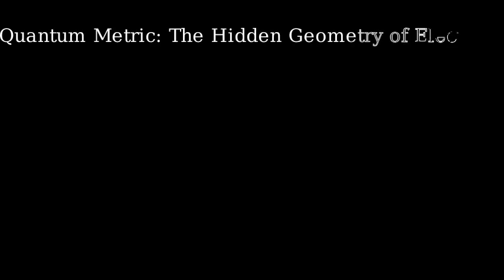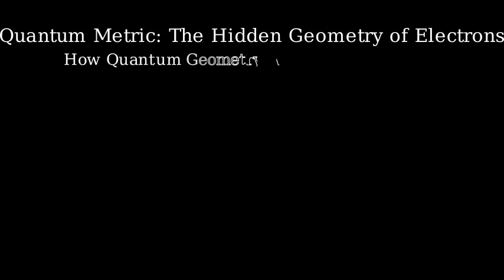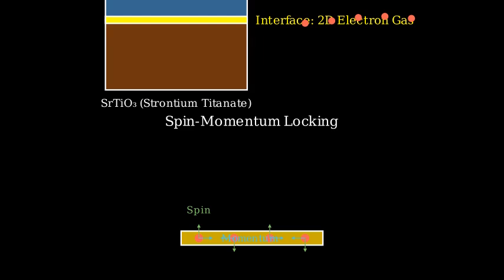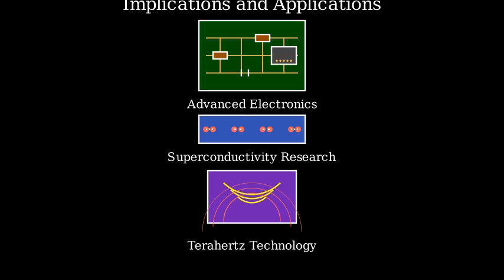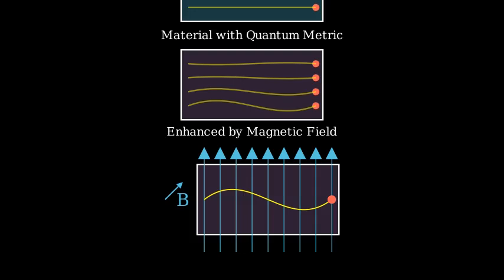what causes gravity to attract mass.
Gravity is electrical and is due to the negative charge of the earth. since the mass of earth is negative and known from 1917, and the mass of the atomspheric positive charge and mass is also electrical.